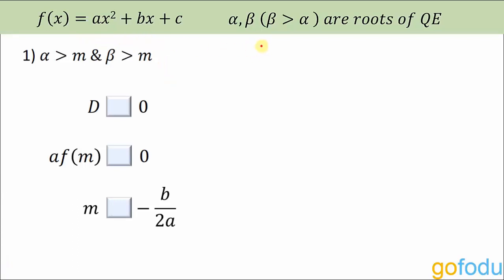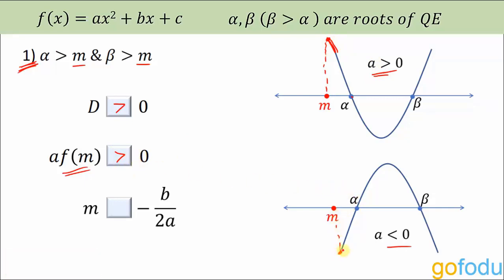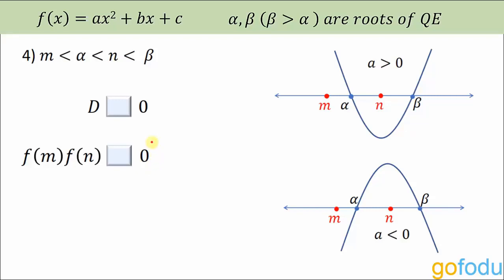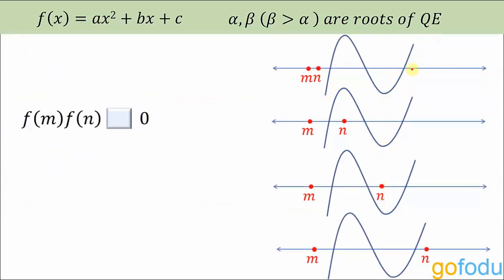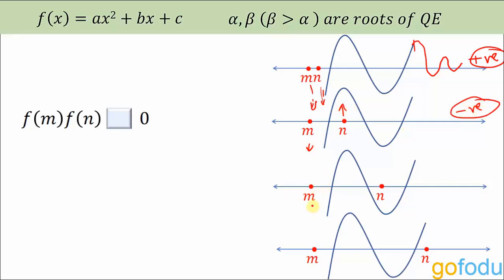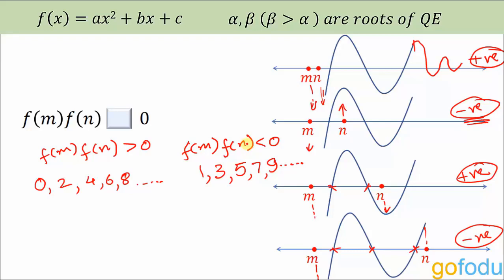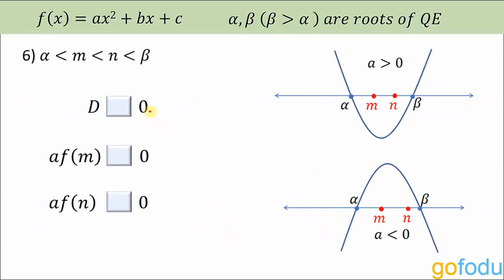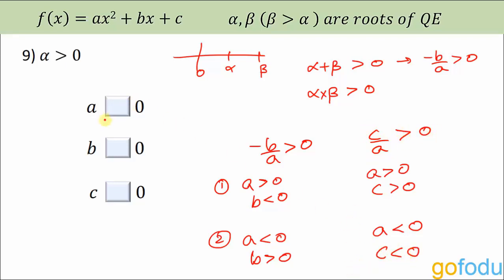Roots Properties | Algebra | Quantitative Aptitude Series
Master Properties f Roots with this tutorial for the CAT MBA exam. Learn the essential techniques and strategies to solve problems efficiently with examples shown. Check out the following playlists for complete preparation:

Logical Reasoning and Data Interpretation

Happy learning!!